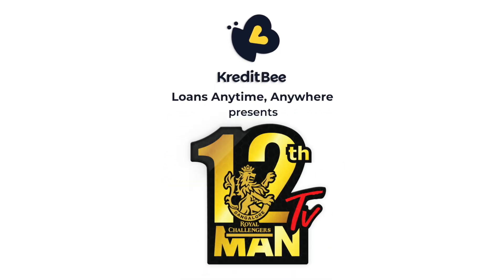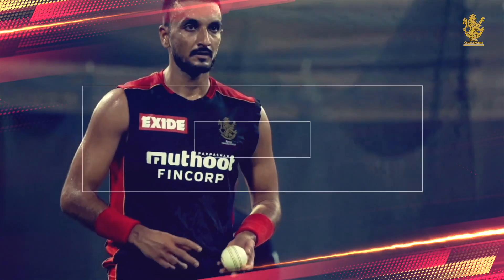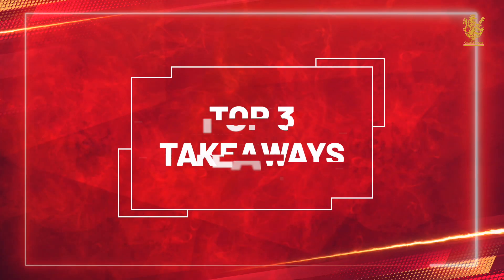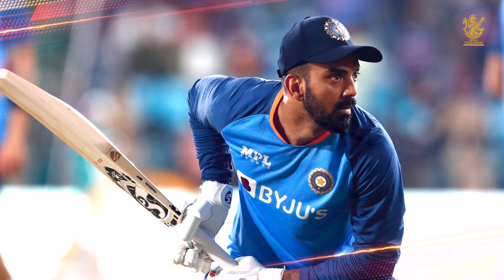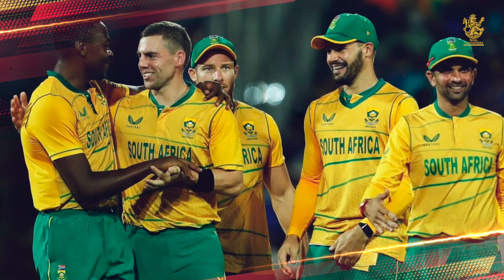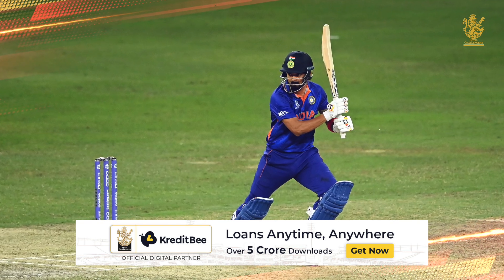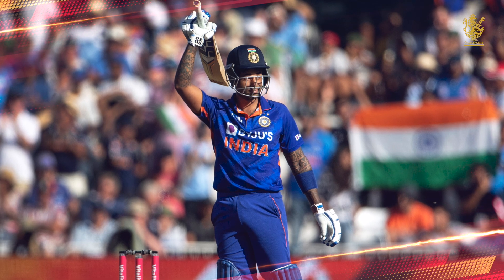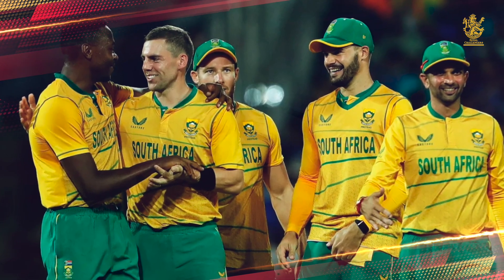India v South Africa | 1st T20I | Review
TeamIndia put in a complete performance at the Greenfield Stadium to blow away the Proteas in the series opener. Here are the 🔝3️⃣ takeaways from the 1st T20I.